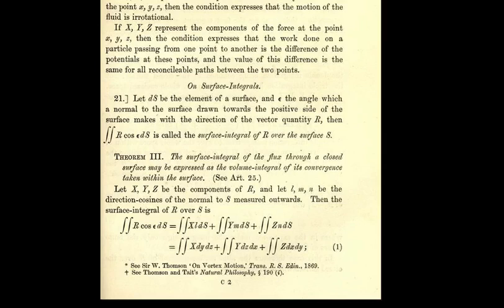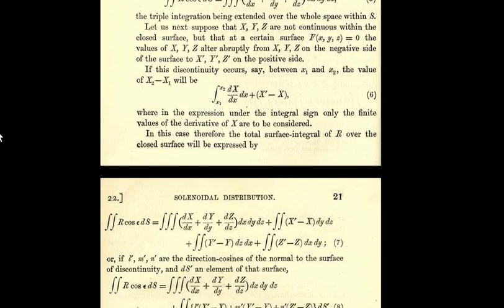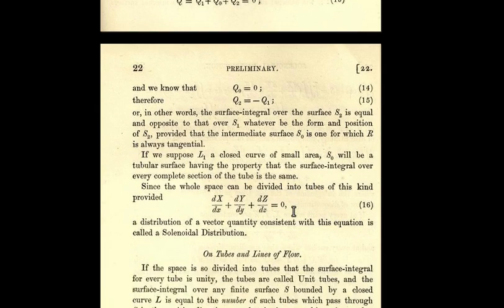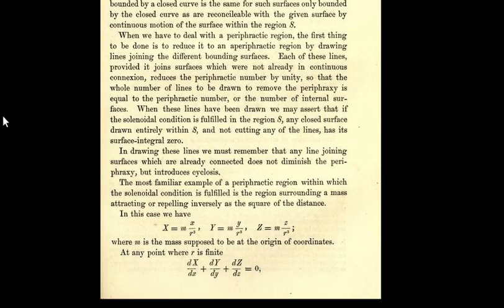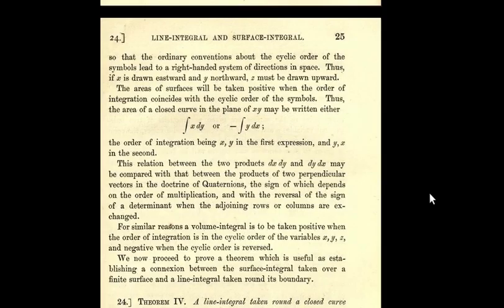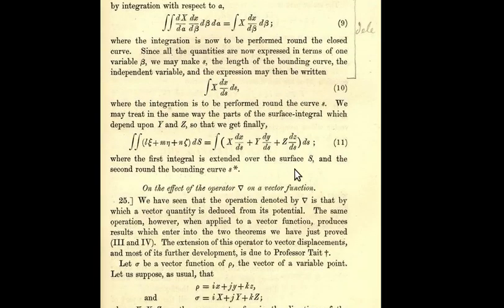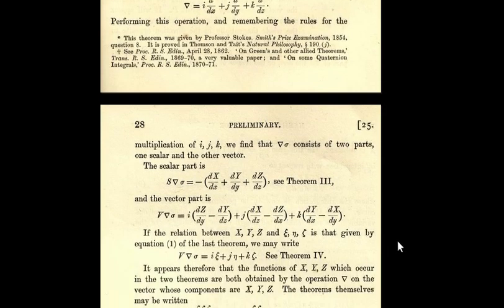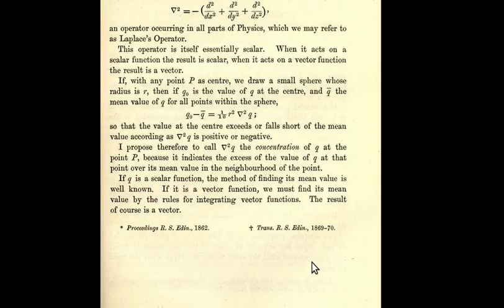James Clerk Maxwell "A Treatise on Electricity and Magnetism - Preliminaries part 3